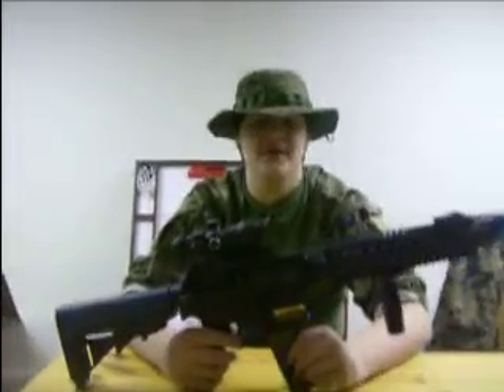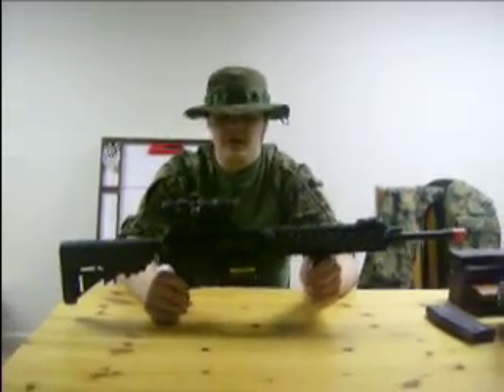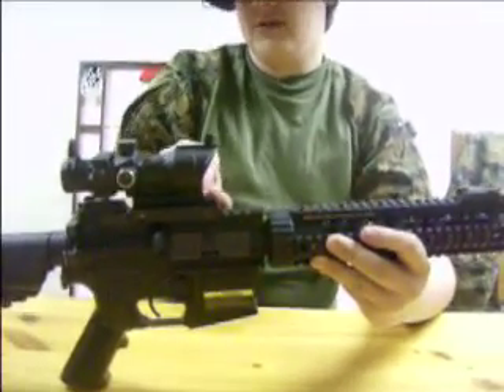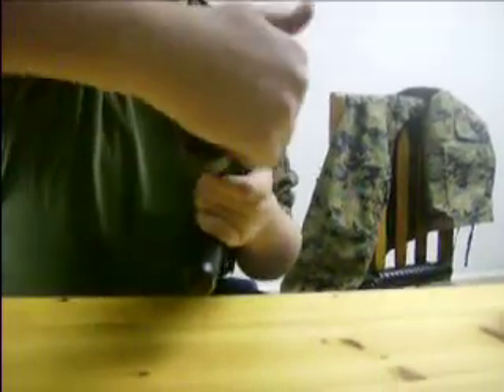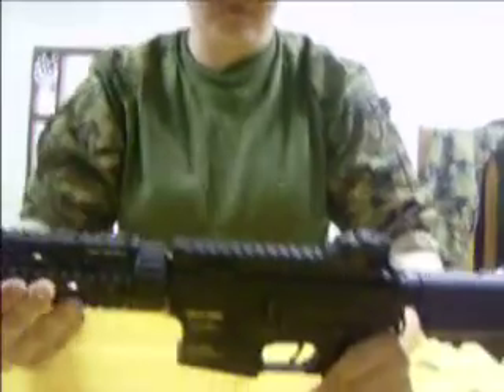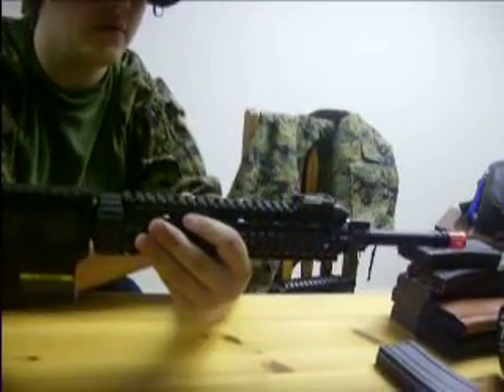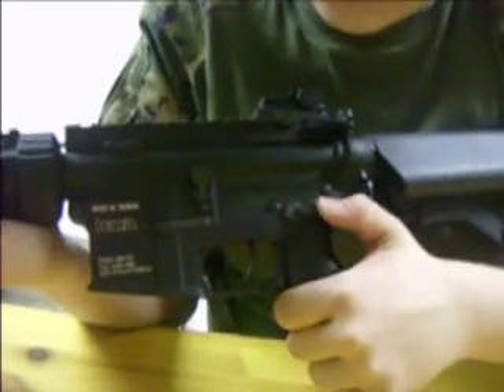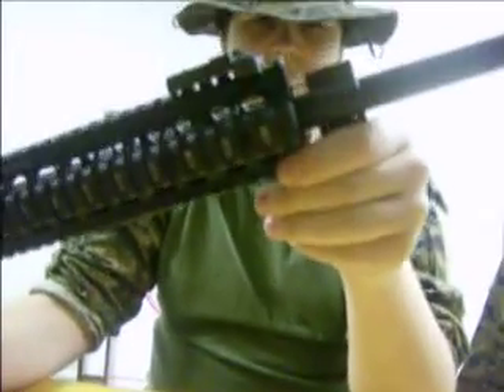Kwa sr10 part 1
part 1 of the kwa sr10 overview. Sorry about camera quality.